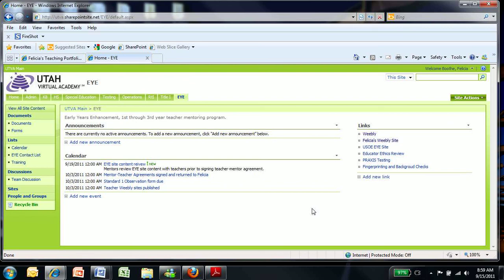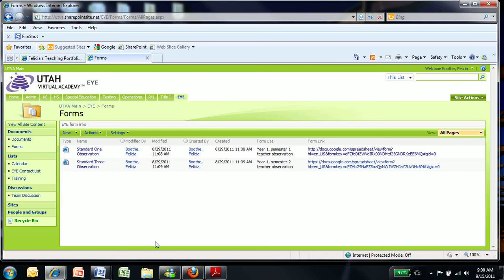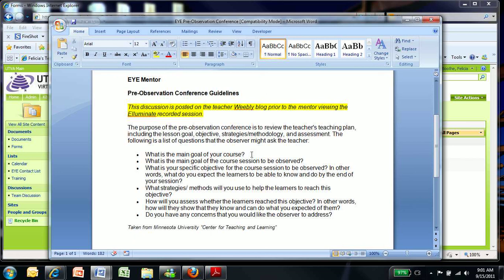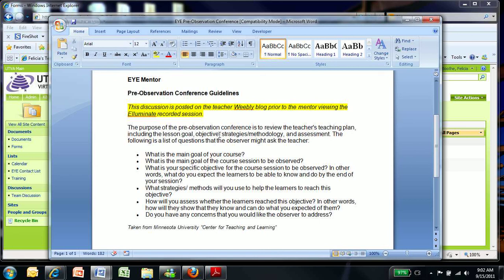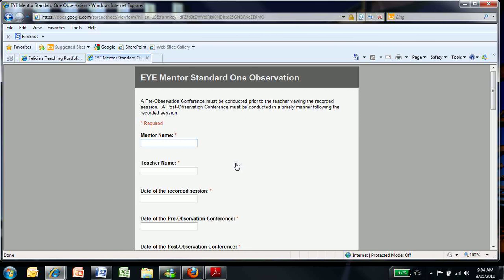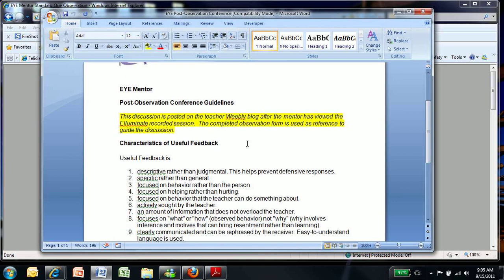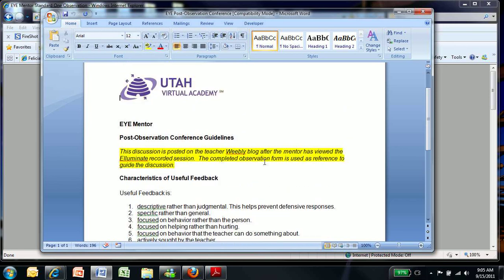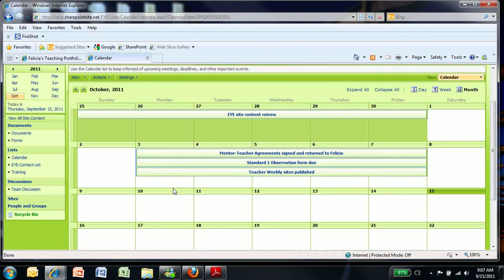EYE Observations.avi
EYE observations at UTVA